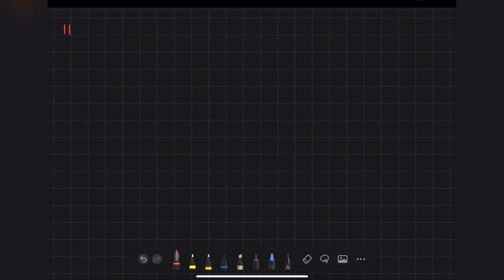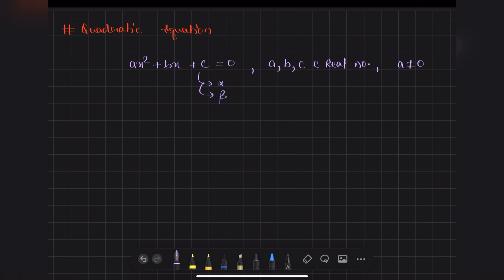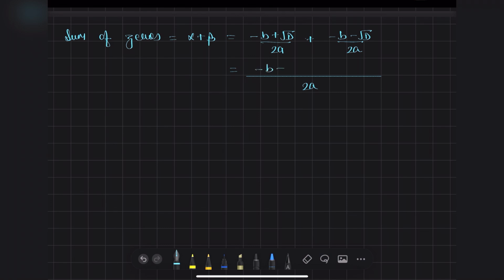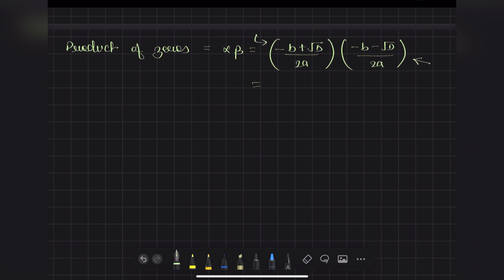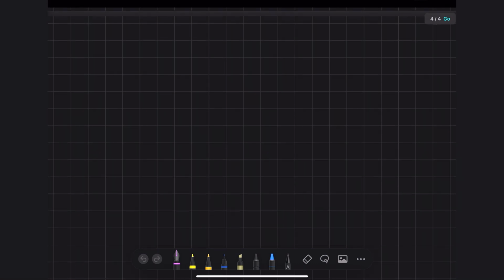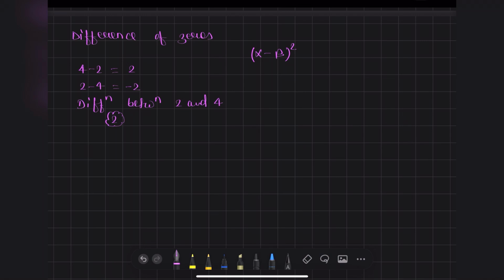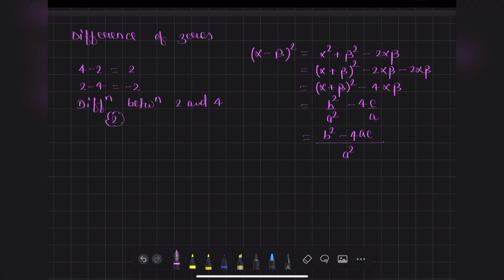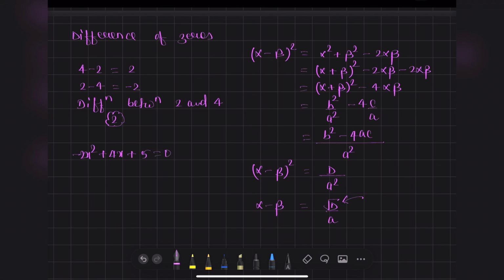Quadratic equation: Introduction 1 @MathFlix_08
Hey Guys
Welcome to mathfilx
This is my 1st video
if you have any doubt you can comment i will try to solve
Thankyou